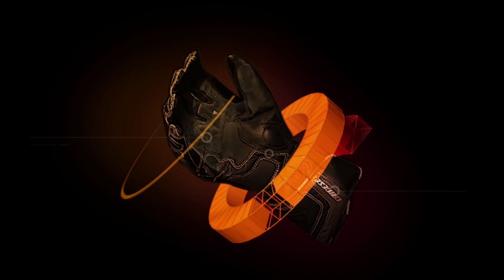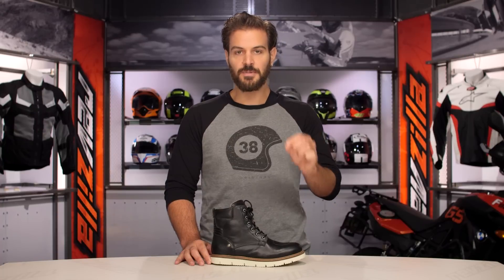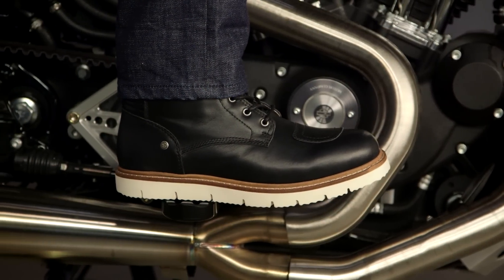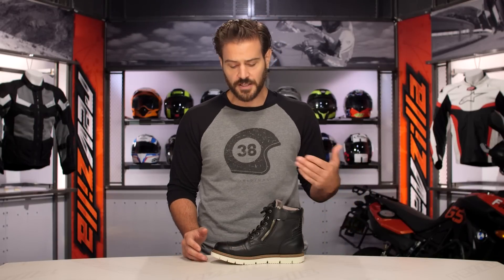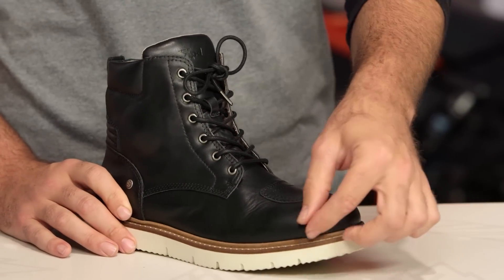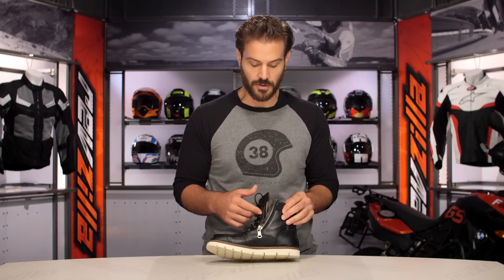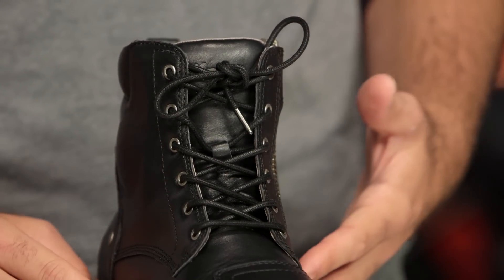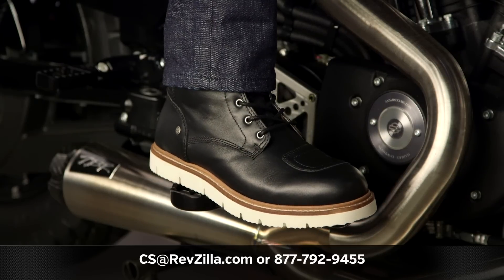Spidi X-Village Boots Review at RevZilla.com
Spidi X-Village Boots Review

The Spidi X-Village Boots take the look of an urban boot and beefs it up with moto boot reinforcements. The X-Village Boots achieve their sleek look with the water repellent, oiled leather and vulcanized rubber sole. Features of the Spidi X-Village Boots include a shift leather pad, a polyurethane malleolus protector, and a padded collar for comfort.